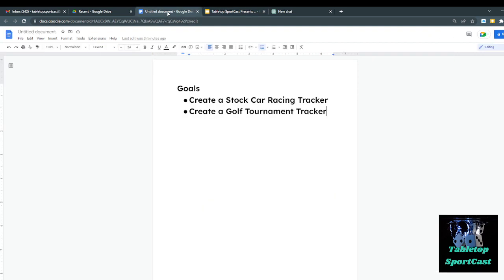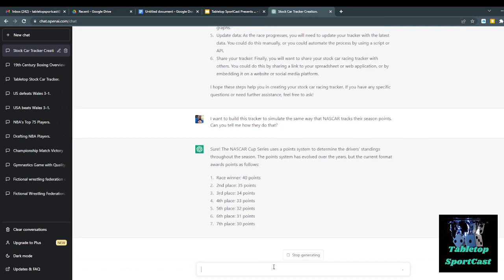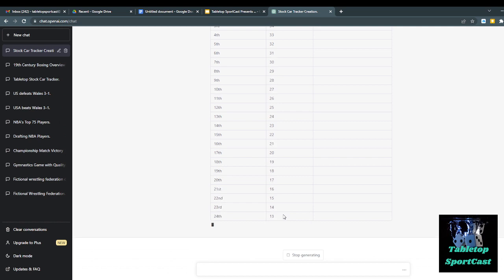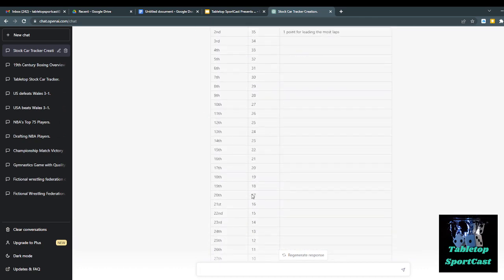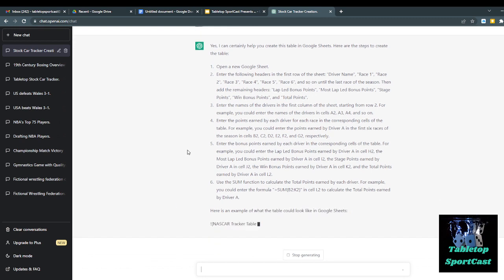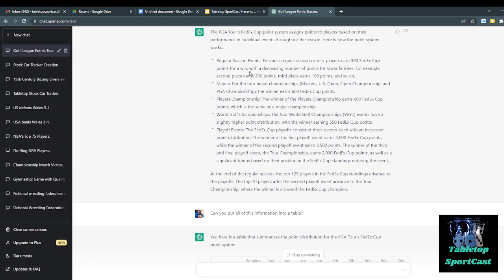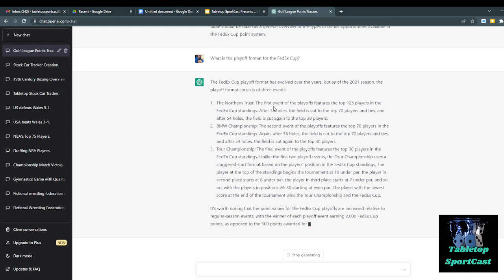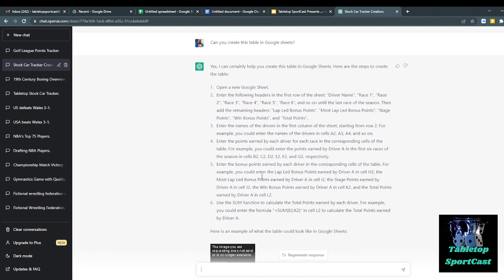I Used ChatGPT to Create Project Trackers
In this episode I used ChatGPT to help me create two different season points trackers: one for a stock car racing league modeled after the NASCAR point system, and another for a golf league modeled after the FedEx Cup Point system.